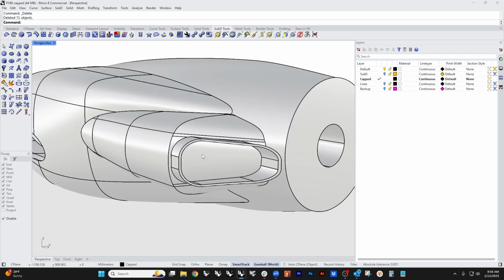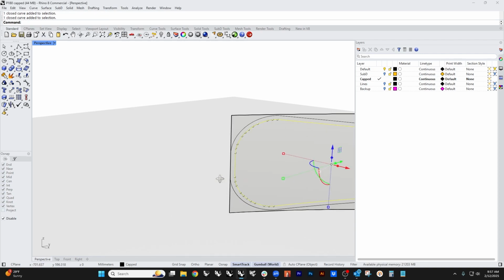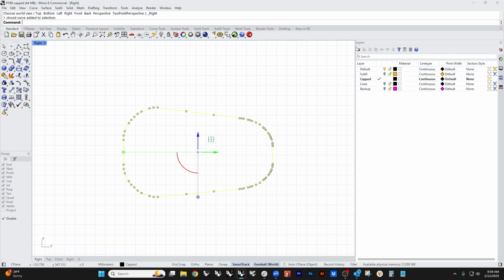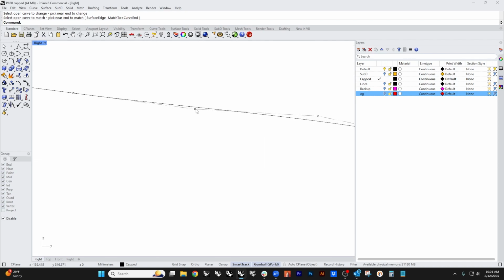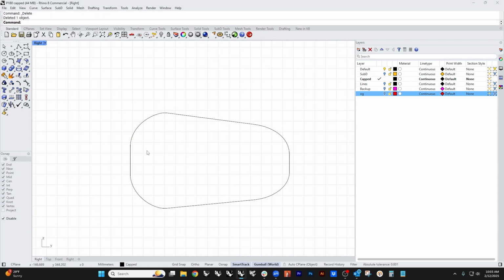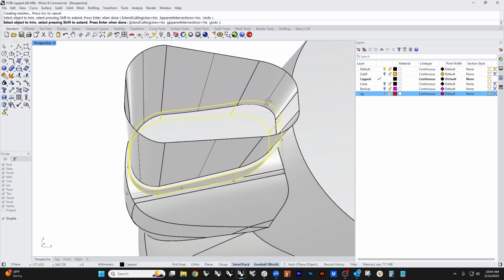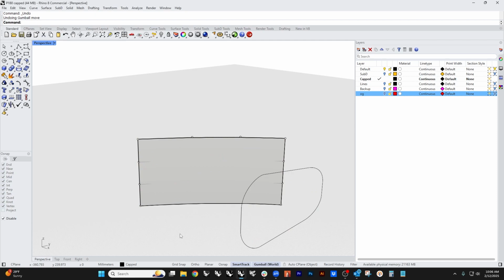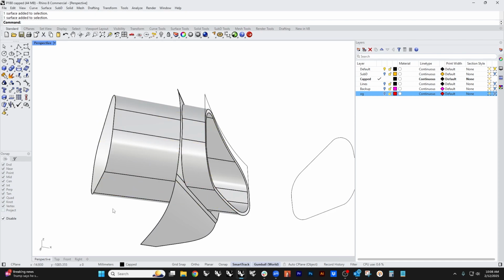Overbuilding with rhino 8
The term overbuilding means making a surface bigger than needed and trimming it back. This is a very important concept to understand in order to help manage complexity in your models and keep things light and efficient. Light models work, better and faster, data transfer cleaner and generally make you life a much happier place when dealing with complex 3d models.

enjoy this quick tip and happy modeling!